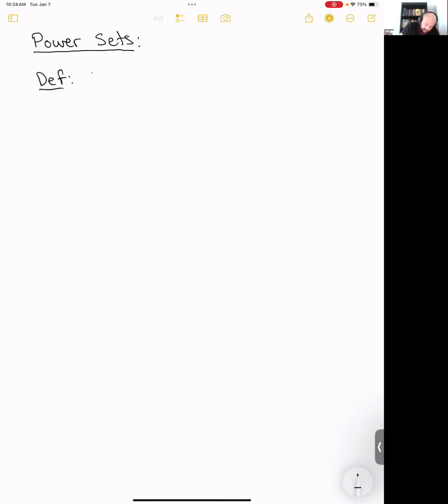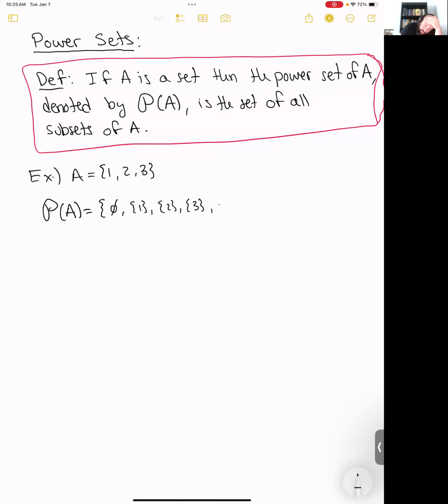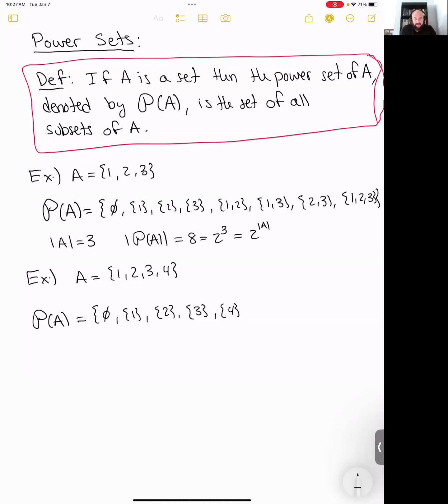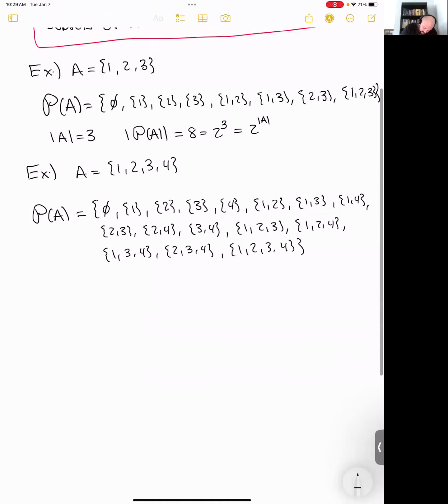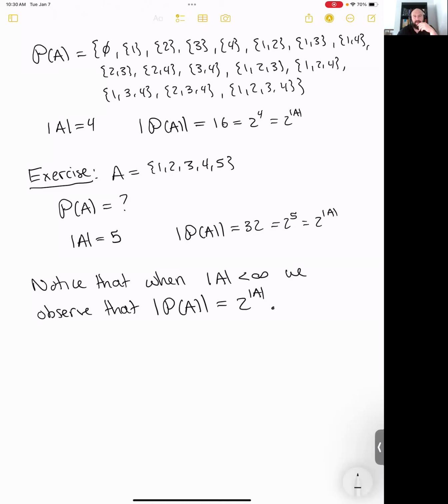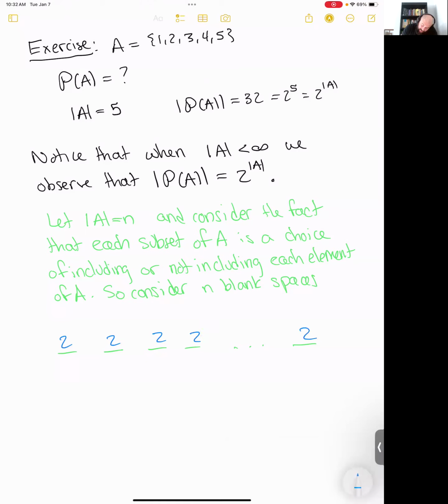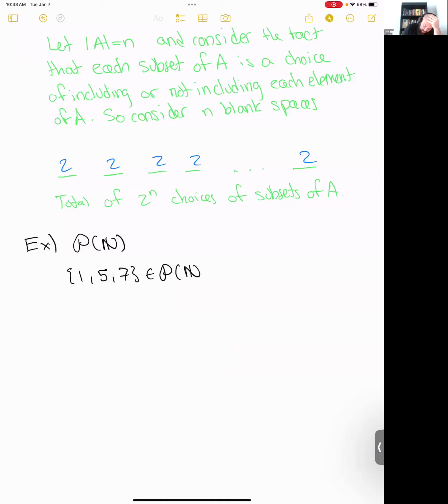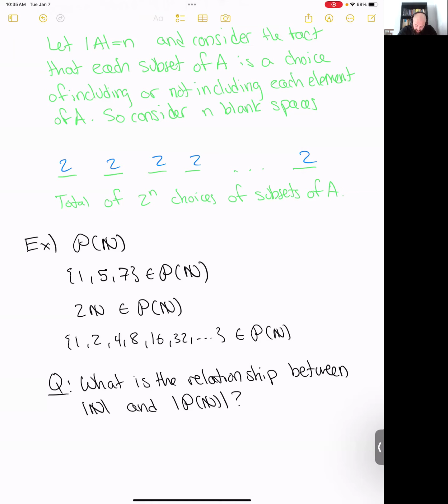Power Sets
Here I teach you the definition of power sets and work through several examples.